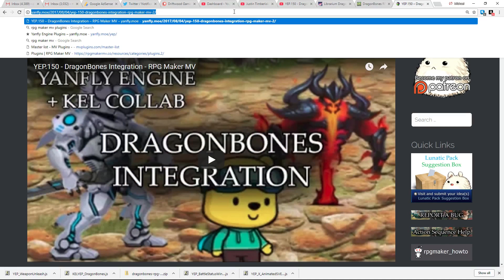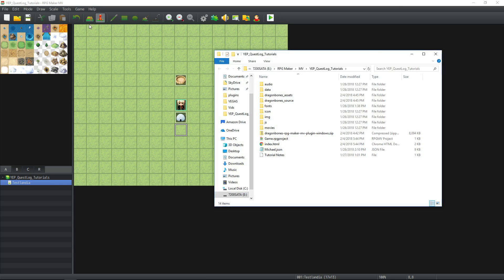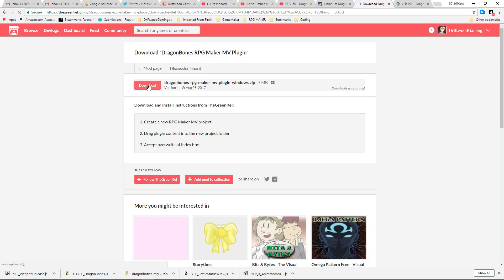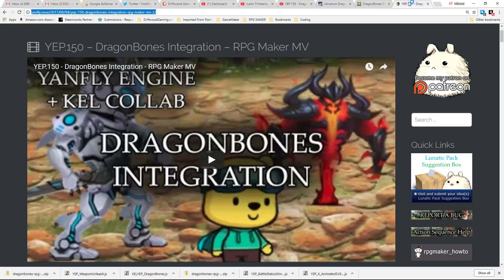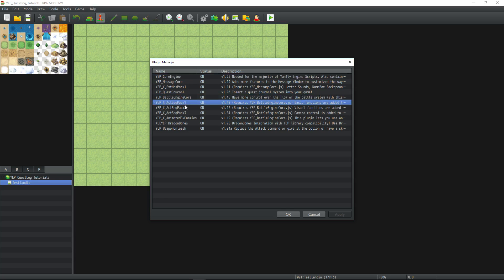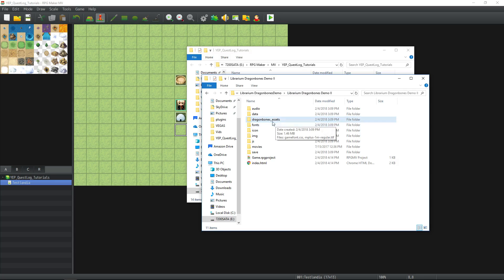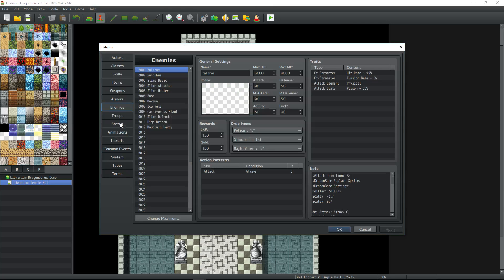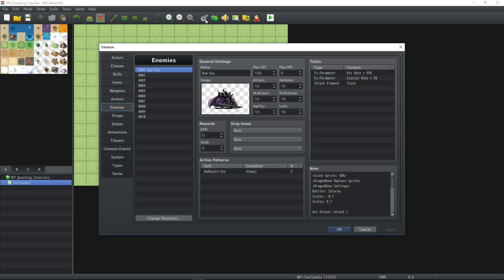RPG Maker MV Tutorial - Quick Dragonbones Guide - Extremely Easy Version - RPGMMV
How's it going everyone, in the quick RPG Maker MV tutorial video we go over the simple steps needed to get started with using the Dragonbones integration with RPG Maker MV. The idea is to make your enemies look super awesome. I tried to make this tutorial as simple and easy to follow as possible, I hope you enjoy.